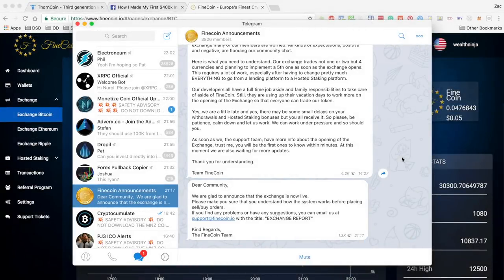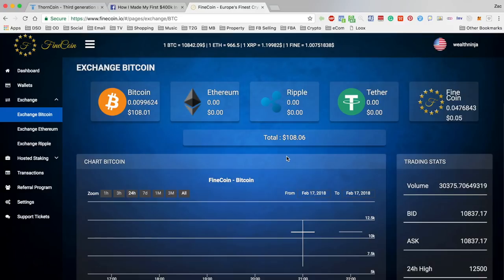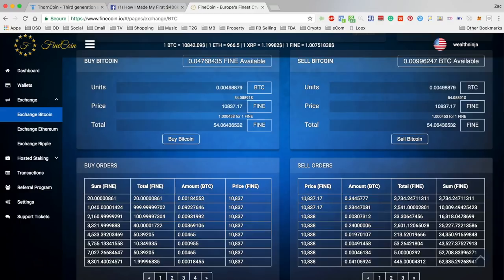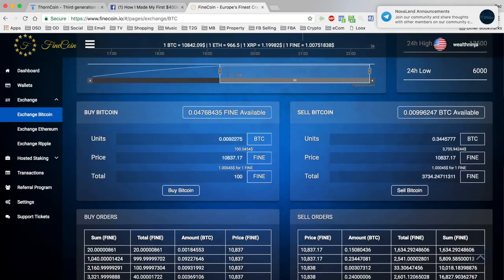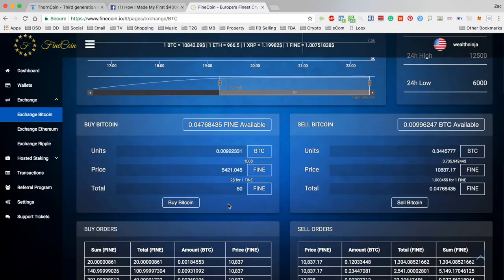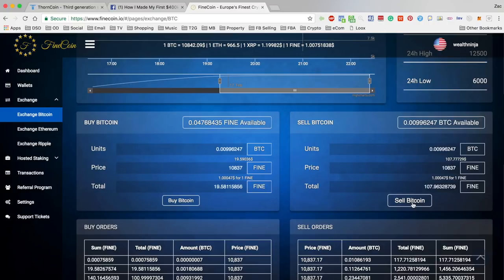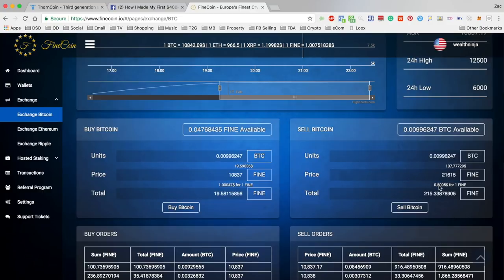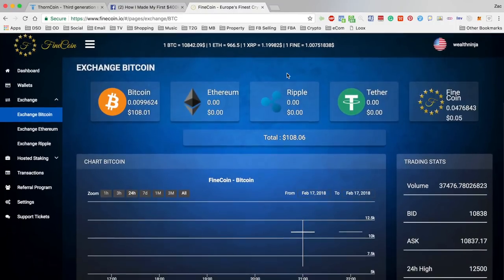FINE...ALLY EXCHANGE OPERATIONAL | LIVE BUY ORDER HOW TO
1:54 Selling Finecoin | 5:53 Buying Finecoin
With the exchange now fully operational I go through how to place a buy and sell order for Finecoin and put in a buy order to grab some more before the price moons :-)